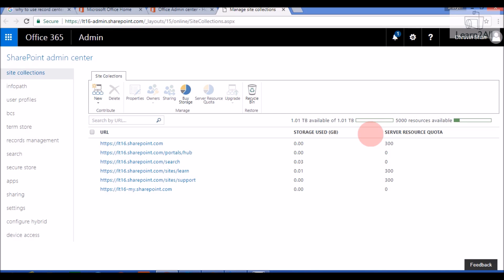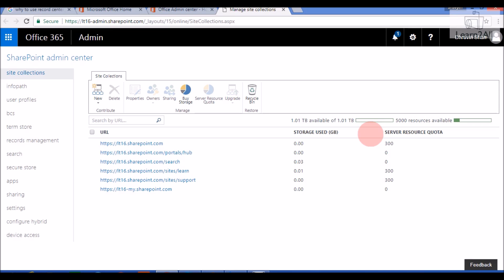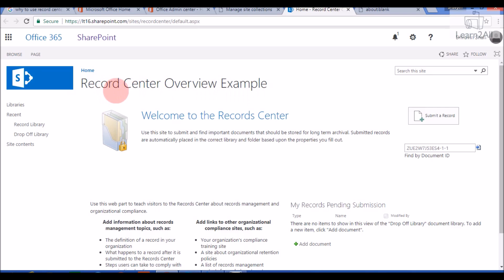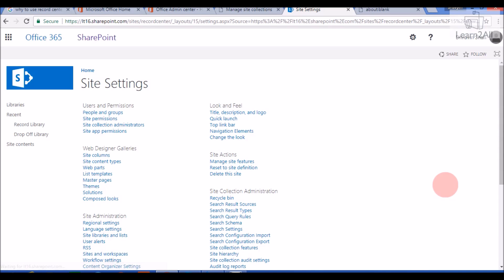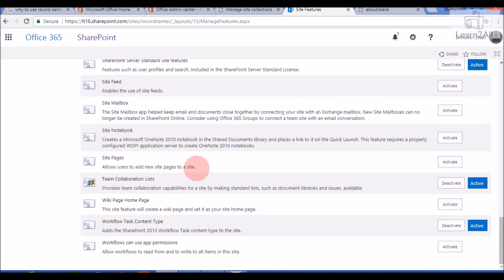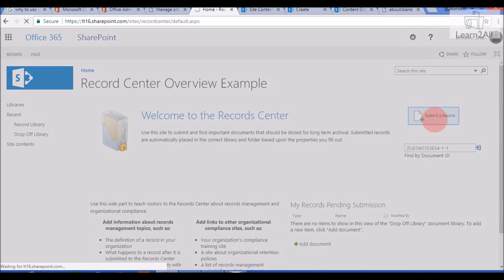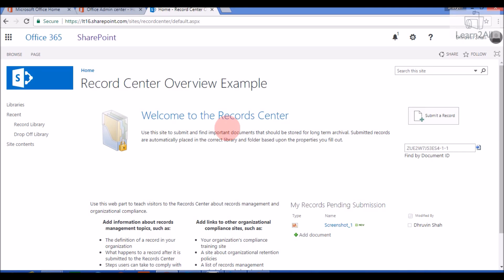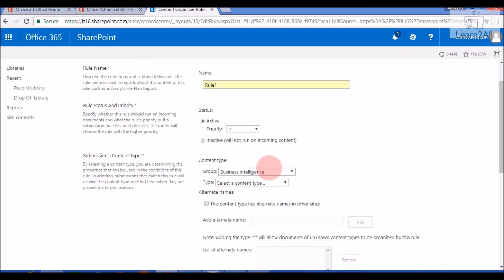Overview of Record Center in SharePoint Online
In this vlog, we will learn basic overview of Record Center in SharePoint Online.
Record Center is a site Template which is available in SharePoint Online site template.
Basically, it is a centralized repository in an organization which will manage some confidential documents.
Record Center itself provide some OOTB functionality which will make things very easier.
In this video, we will also discuss about content organizer rule. I explained it using an example how we can how document is moved automatically to a document library using content organizer rule.
We will discuss some important site setting for Record Center.
The same video is available in a form of a blog.
Special Thanks,
Manpreet Singh
If you have any doubt related this video